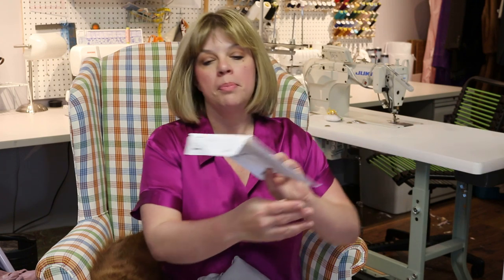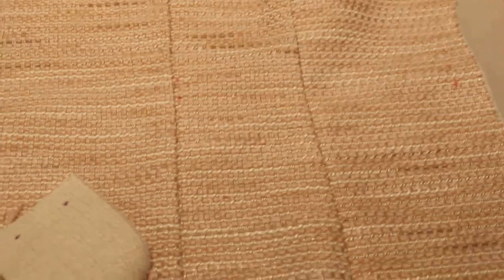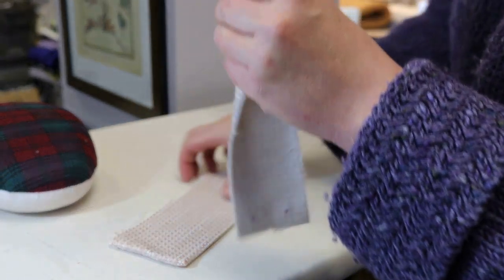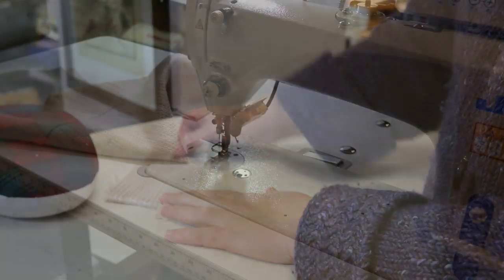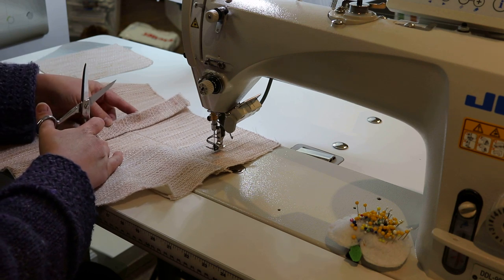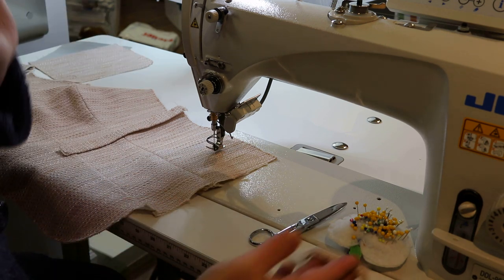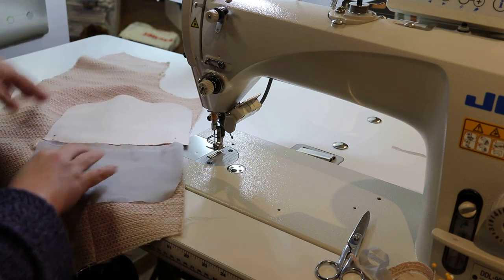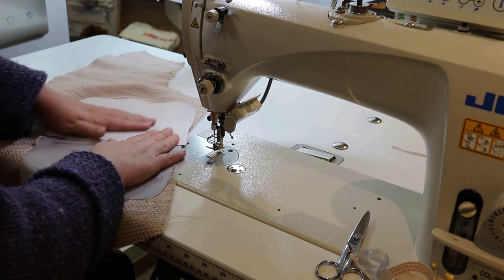Tutorial: How to Sew A Welt Pocket With A Flap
Welcome back to another tutorial! Today we will be tackling a welt pocket with a flap.  I’m very hopeful that this will make sense, but if you have any questions, don’t hesitate to leave a question in the comments!
Frixion Pens by Pilate